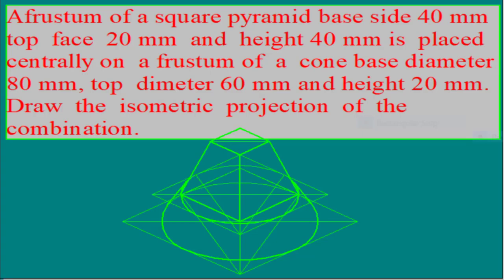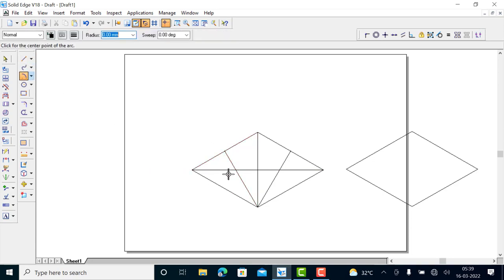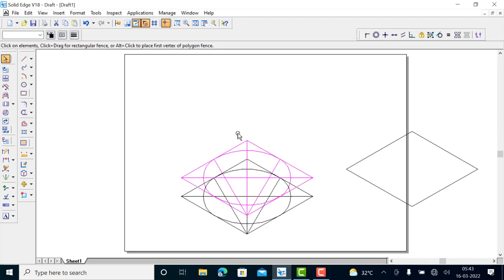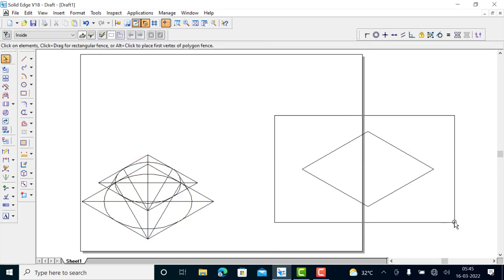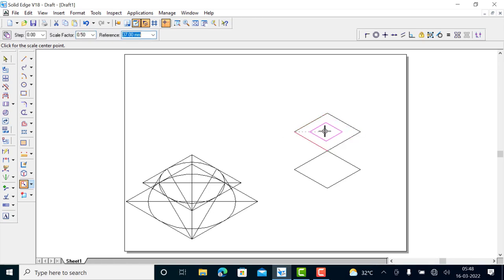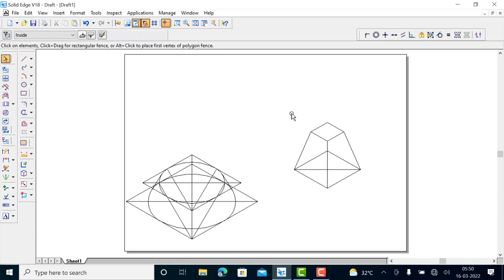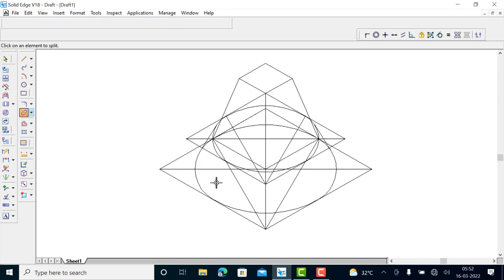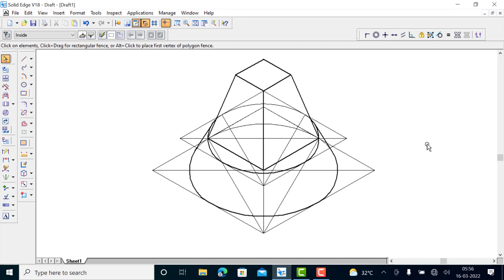Isometric projection of a frustum of a cone & a square pyramid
In this instructional video, the process of creating an isometric projection using Solid Edge software is showcased, specifically focusing on a composite solid formed by combining a frustum of a cone and a square pyramid. The demonstration shows the steps involved in meticulously constructing these 3D shapes within the software's environment. It starts by individually modeling the frustum of a cone and the square pyramid, ensuring precise shaping and accurate dimensions for each element. The video then illustrates how these distinct solids are methodically assembled together within the software. This phase would highlight the software's capabilities in merging these components accurately to create the combined solid. The final result would be an isometric projection offering a clear and comprehensive view, showcasing the arrangement and dimensions of the combined frustum of a cone and square pyramid accurately without distortion.